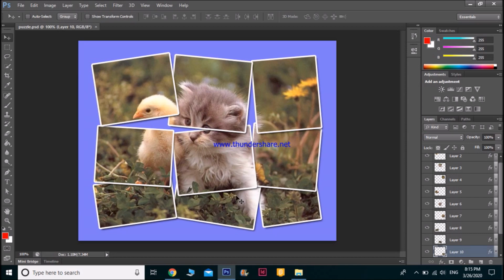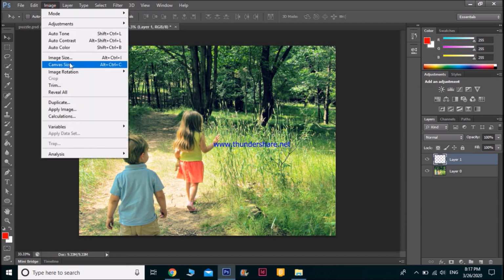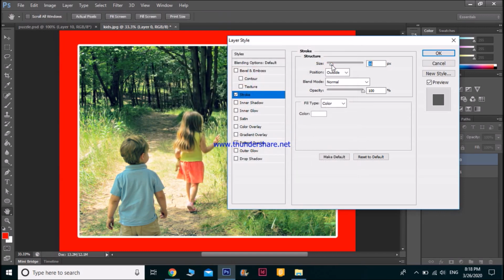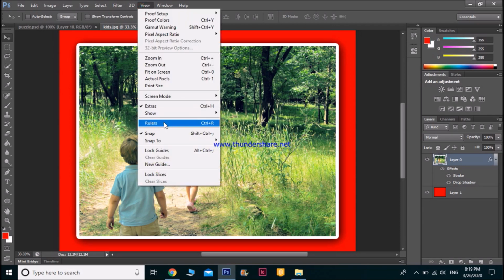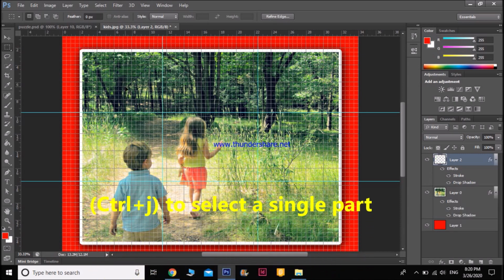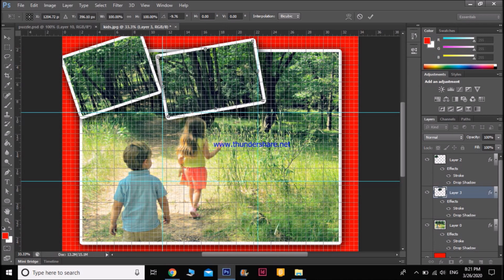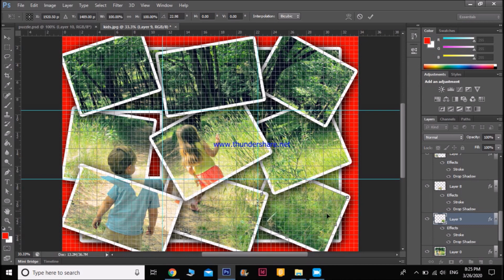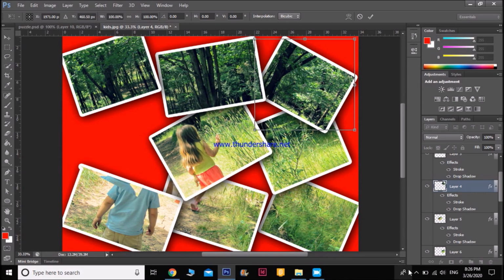( Grade 7 (Ass : 6 Puzzle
Assignment : 6
Puzzle